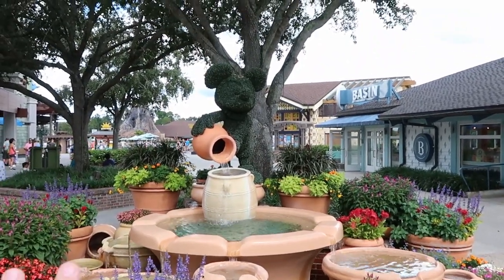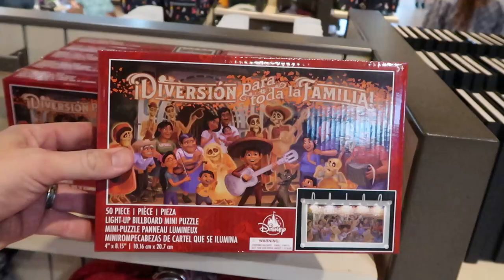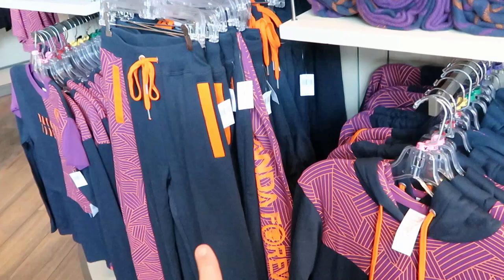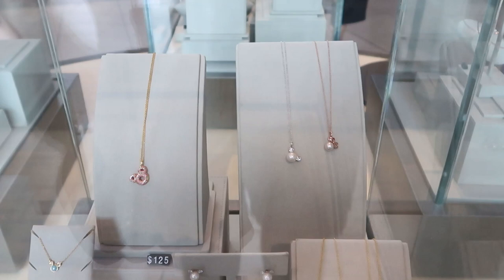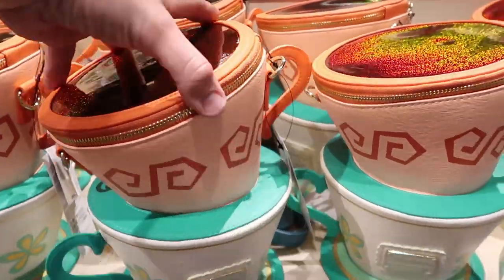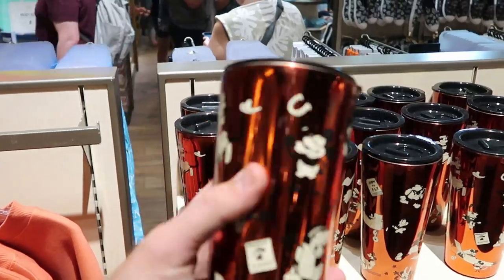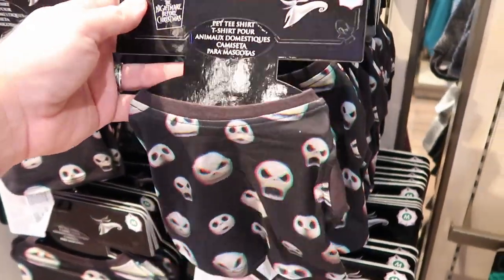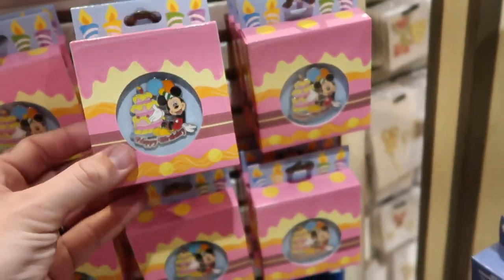WORLD OF DISNEY MERCH TOUR | Disney Springs September 2022 | TONS of New Merch W/Prices!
Hey friends and family! Join me for a fun shopping experience at one of my favorite places the World of Disney Store in Disney Springs! There is so much new merch to show you in todays vlog also included the prices! I will put links down below to my most recent Disney vlogs that you won’t want to miss. Make today awesome!

We also just dropped a bunch of new merch click the link below to check it out.

A special thank you to all of our patreon members who help make these videos possible!
Tracey Armstrong
Holli Kilpatrick
Mike Davies
Jodi Welcher
Elmer Sagehorn
Sarah Jones
Vicki Volkmar

- To continue to bring you the Magic please check out our Facebook group and Instagram. Links for both are down below or feel free to send an email!